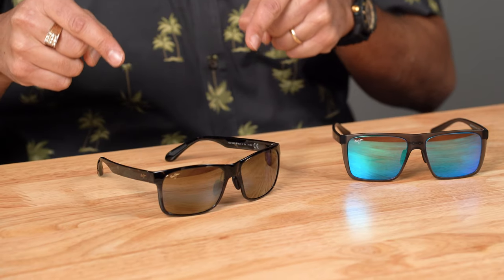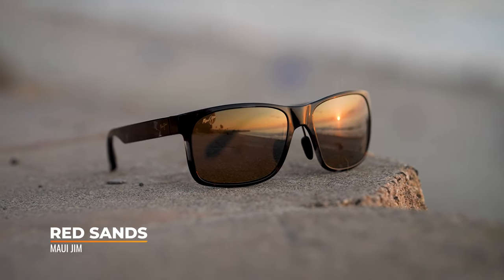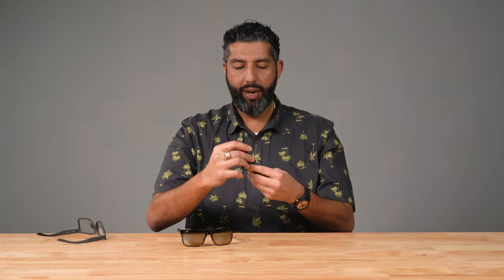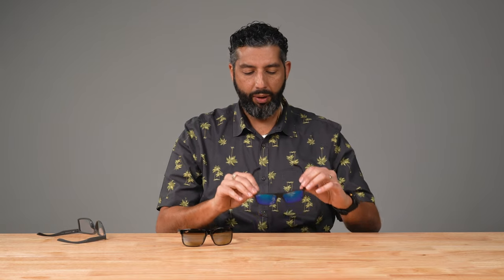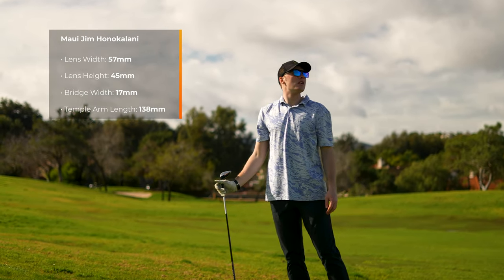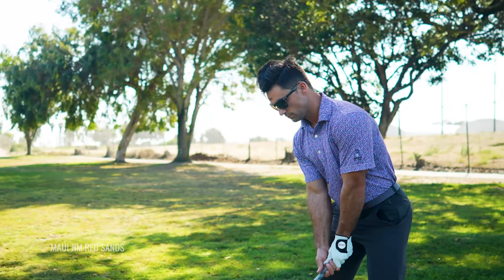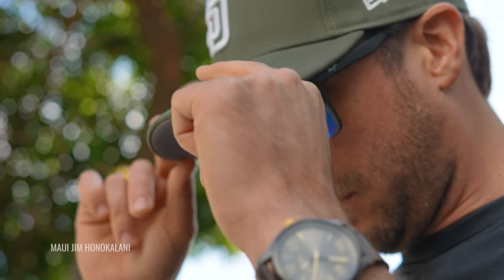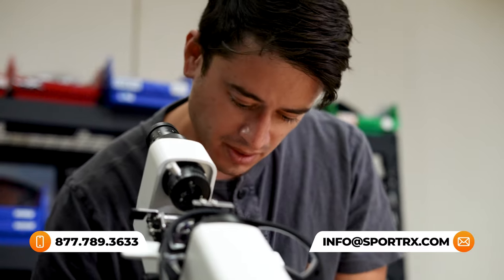Honokalani VS Red Sands – Maui Jim Sunglass Comparison | SportRx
Sunglass Rob is here to compare one of his all time favorite sunglasses, the Maui Jim Red Sands to its more style-forward cousin, the Honokalani. He goes over material, fit, and performance features so you can find out which one is the right choice for you.

00:00 Intro
00:25 Rob's Favorite Sunglasses Ever?
01:17 Frame Material & Grip
01:37 Esthetics
02:02 Wrap
02:45 Size
03:18 Coverage
03:35 Low Bridge Fit
03:56 Hat Compatibility
04:09 Prescription Range
04:29 Recap

Wondering what Maui Jim lens color is right for you? Check our in-depth Blog